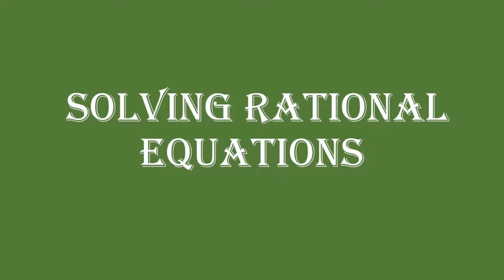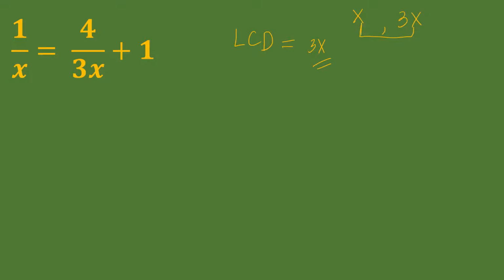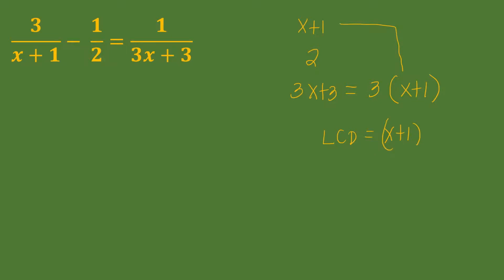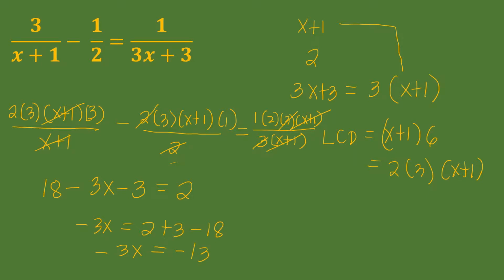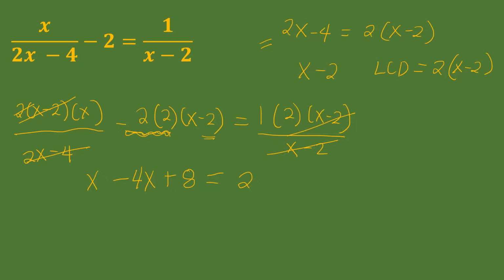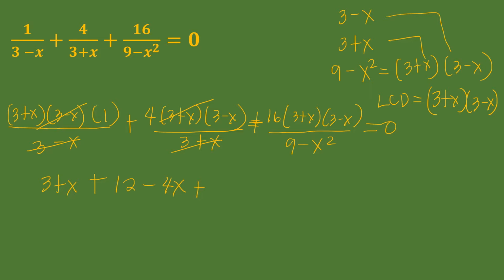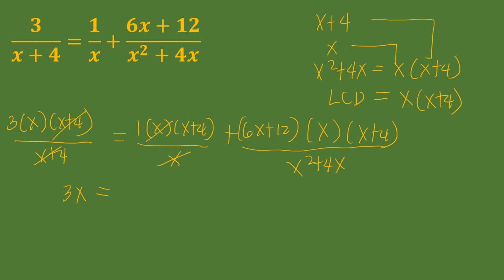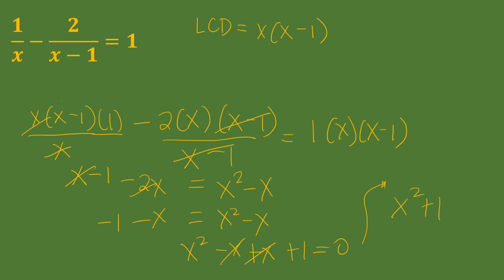SOLVING RATIONAL EQUATIONS